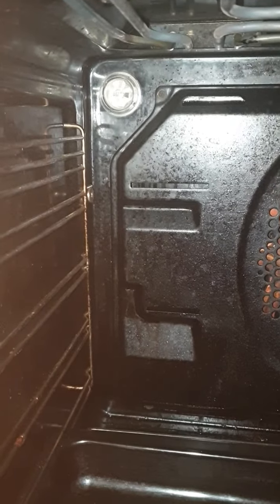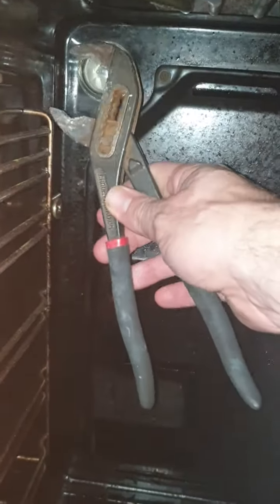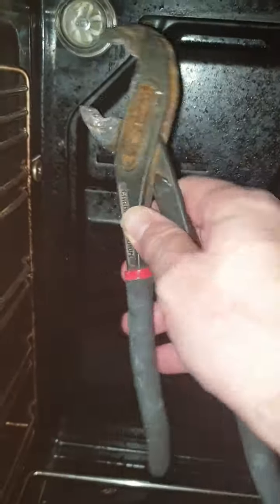changing an oven bulb